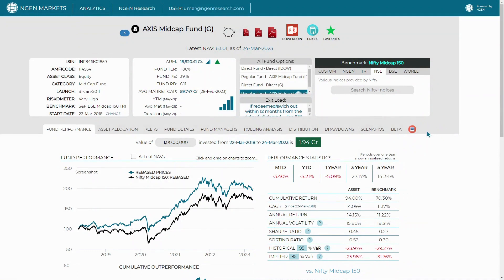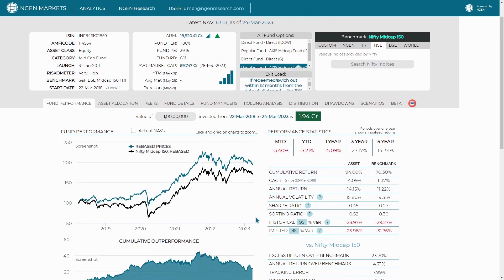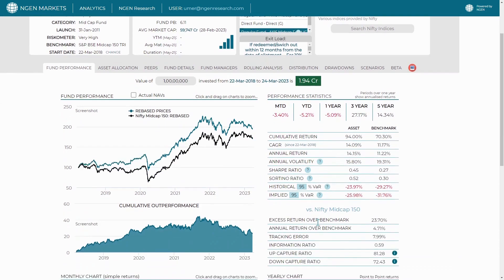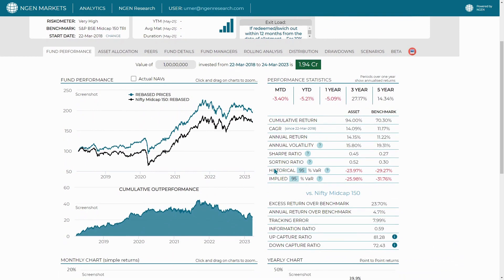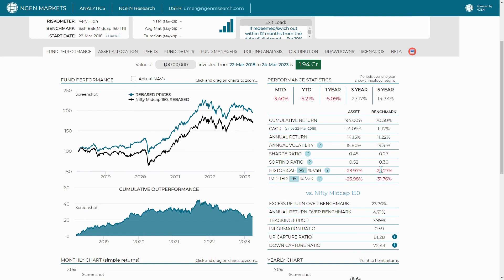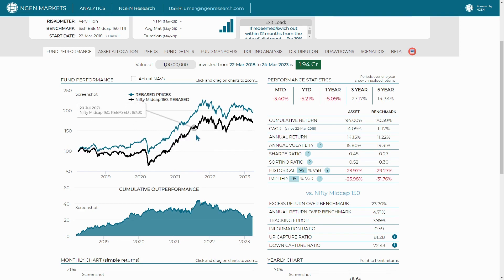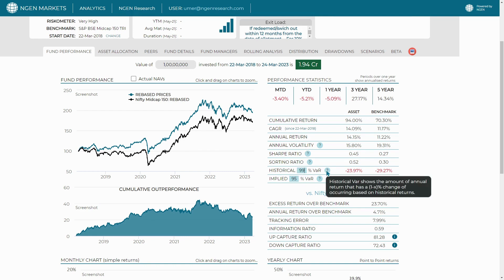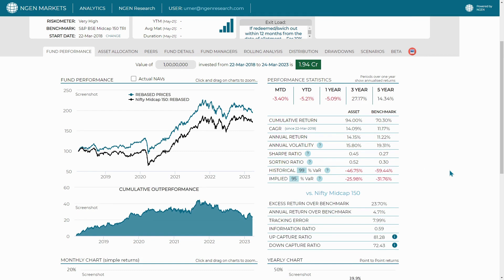Historical Value at Risk (VaRH) in MF Analytics | NGEN Shorts